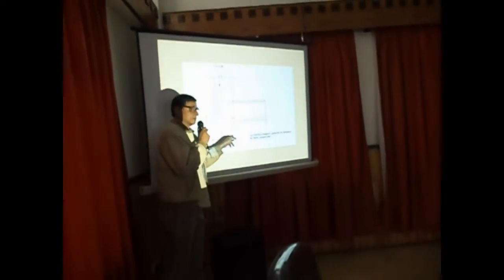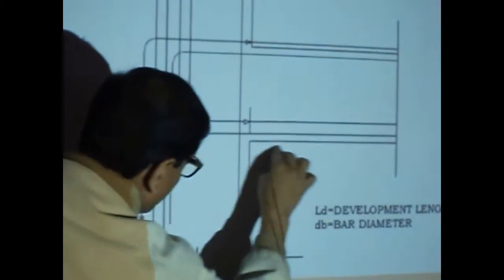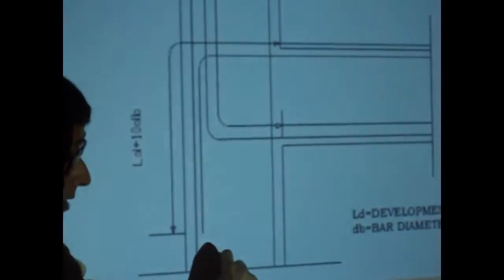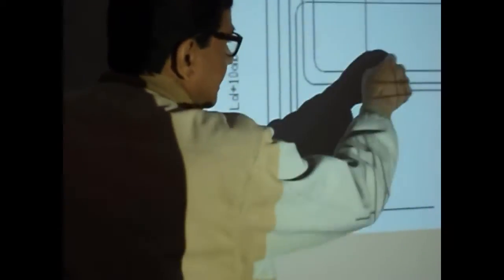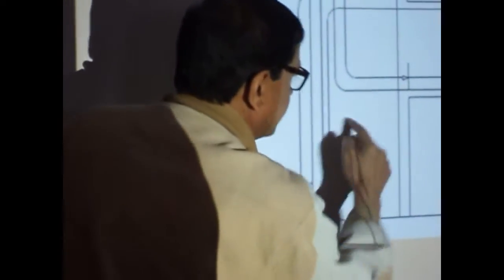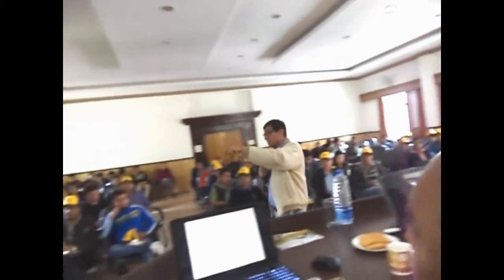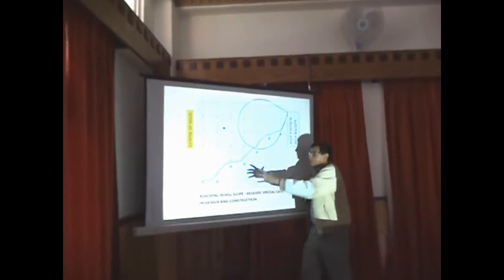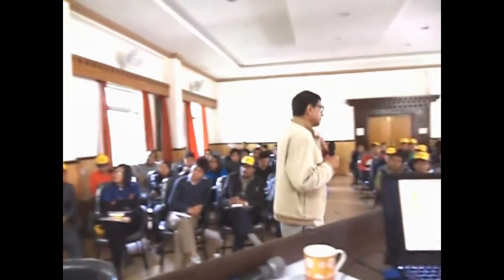Construction of Simple RCC frame structure 3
This amateur video captures key considerations for construction of simple RCC frame structures especially with regard to achieving their designed seismic performance. Documented in four parts, the videos are a compilation of key points discussed by Dr Gokul Mondal and Mr Biswajit Som  as part of their talk delivered in Gangtok on the invitation of SPS group and Government of Sikkim